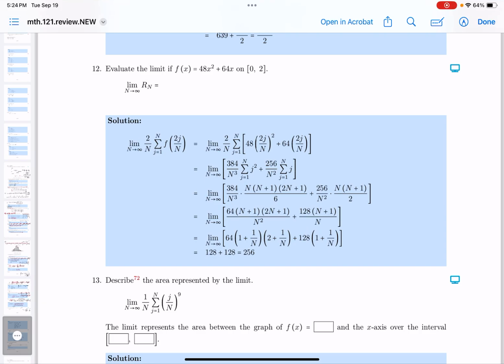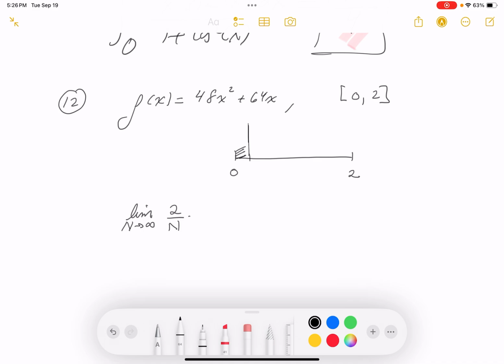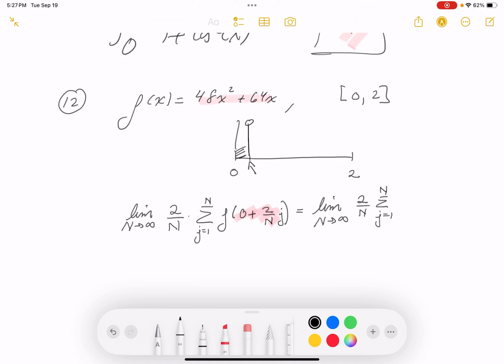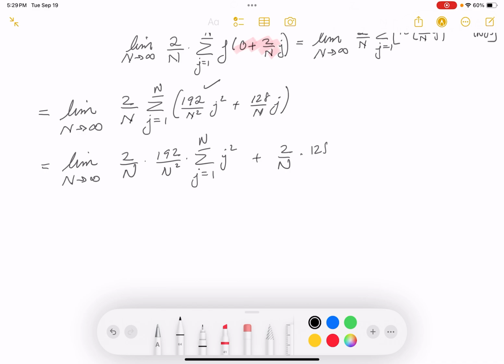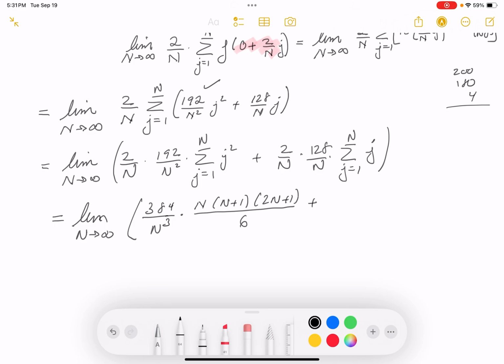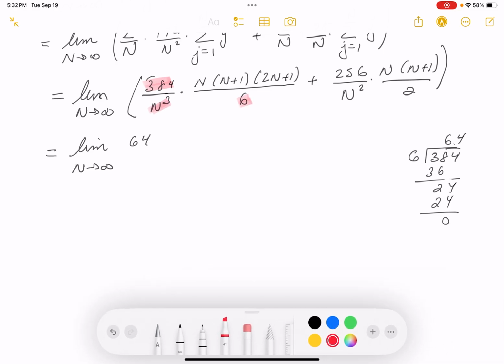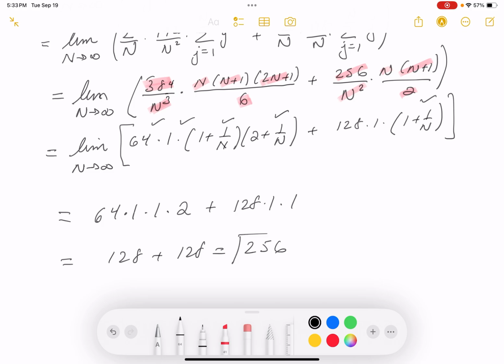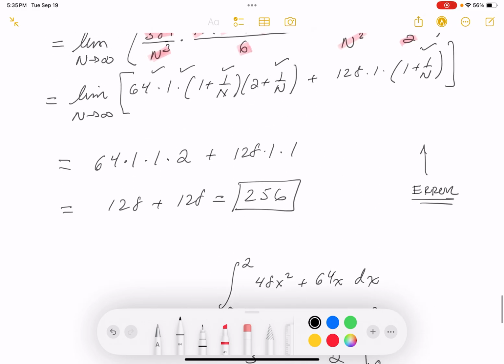mth 121 05 01 12